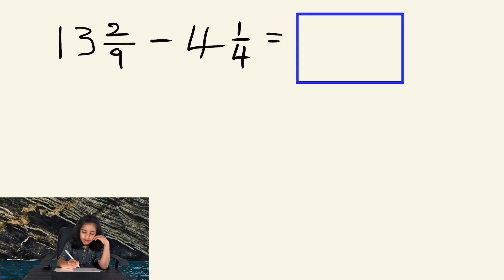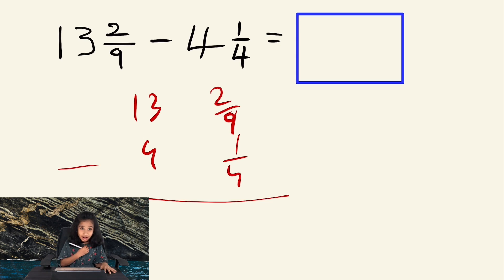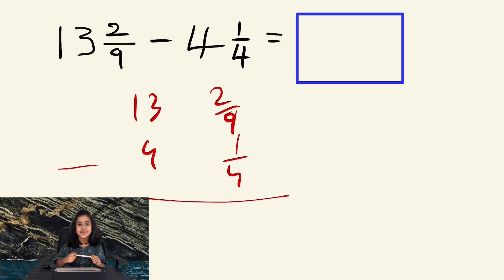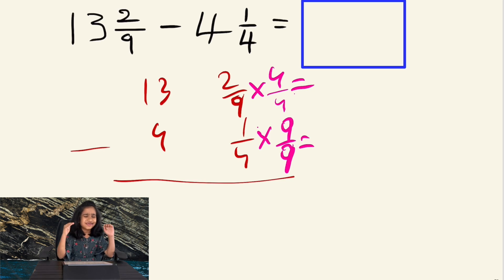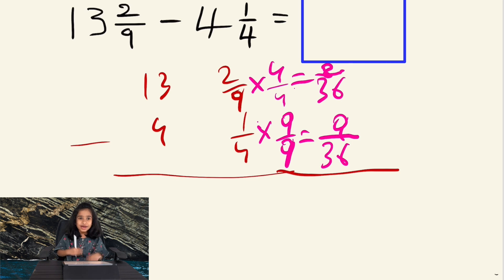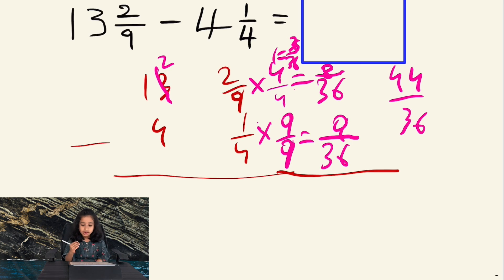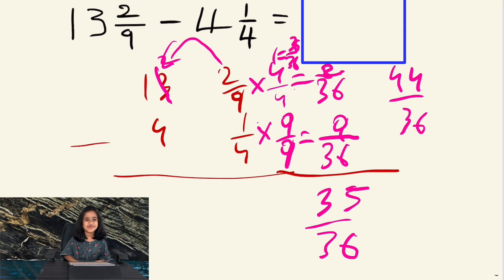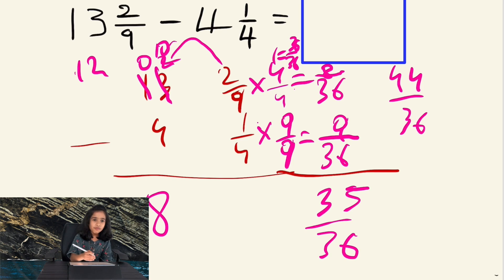Litchi teaching subtraction of two mixed numbers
In this video Litchi teaching subtraction problem of two mixed numbers